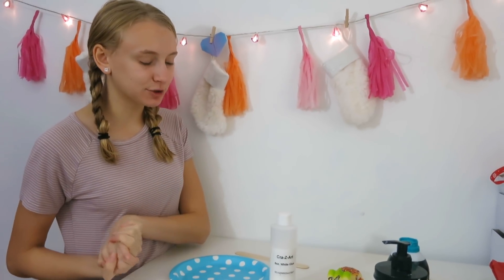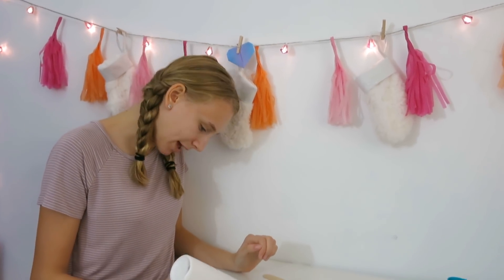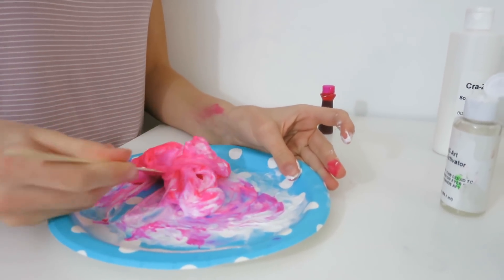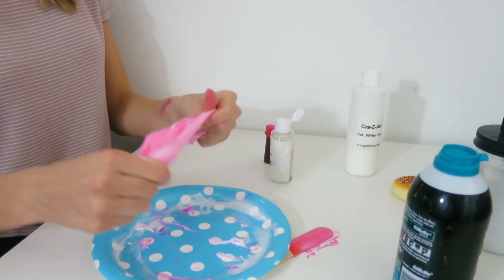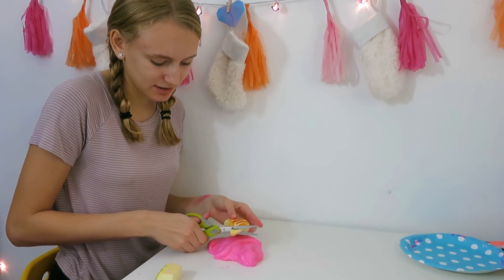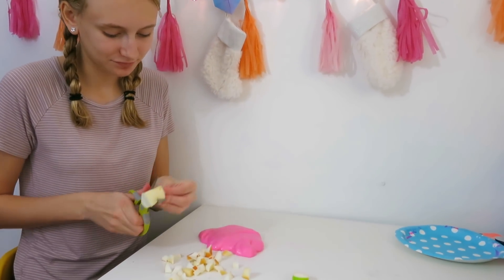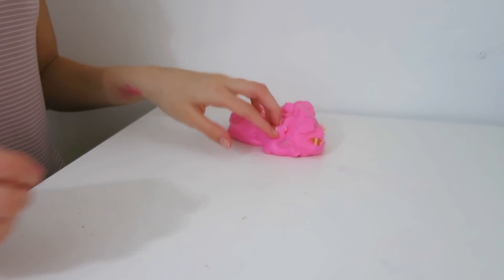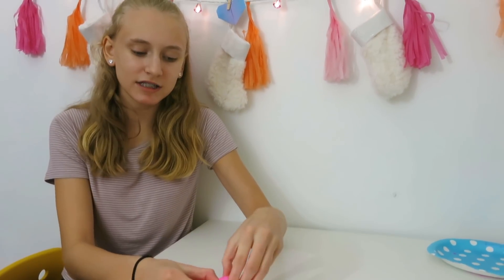Making Slime Out Of A Squishy!? Good or Fail?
Cutting up my squishy!  I cut up a few squishies and added it to my slime!  See how it turns out.